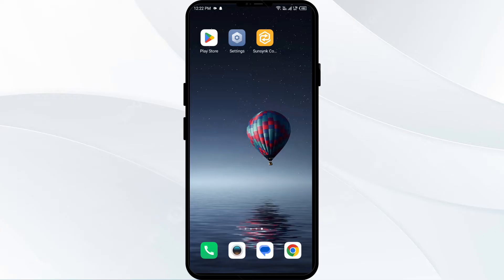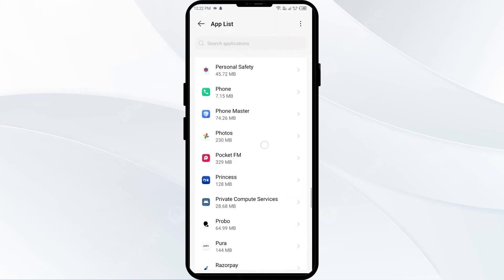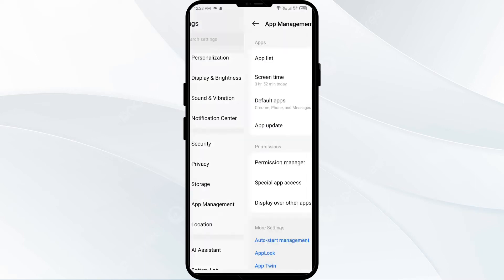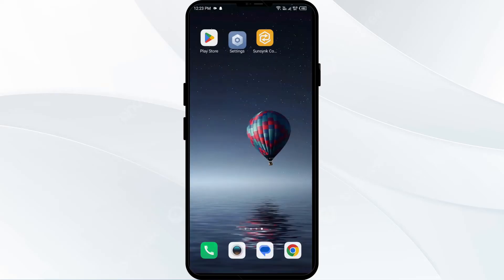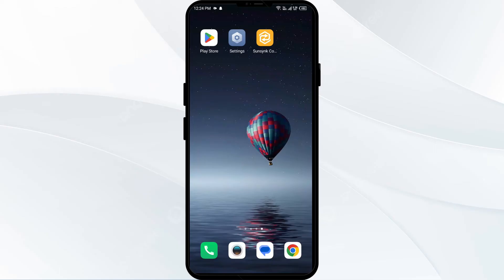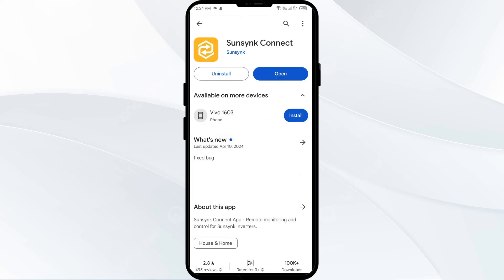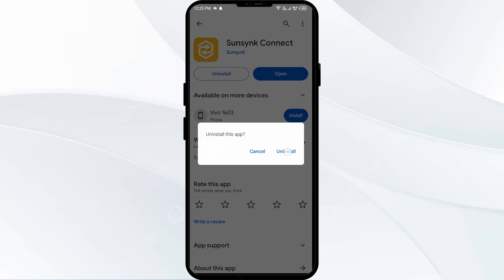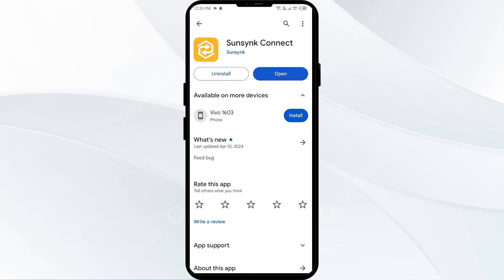How To Fix Sunsynk App Not Working, Keep Crashing, Keep Stopping, Stuck On Loading Screen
In this YouTube video, we will guide you on how to fix common issues with the Sunsynk app. If you are facing problems such as the app not working, crashing, stopping, or getting stuck on the loading screen, this tutorial is for you. We will provide step-by-step instructions to troubleshoot these issues and get your Sunsynk app up and running smoothly again. Don't let technical glitches hinder your experience with the app, follow our guide and resolve these problems effortlessly.

00:14   Solution1: Clear Sunsynk App Cache
00:53   Solution2: Force Close & Restart Sunsynk App
01:24   Solution3: Disable And Enable Your Internet Connection
02:00   Solution4: Update Sunsynk App To Latest Version
02:29   Solution5: Uninstall & Reinstall The Sunsynk App
02:53   Solution6: Wait For Sometime & Try Again